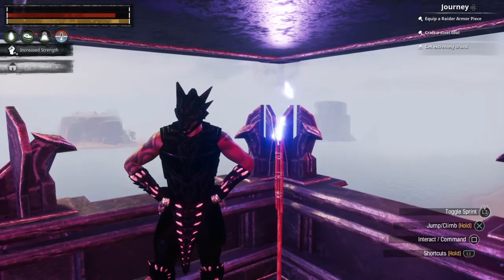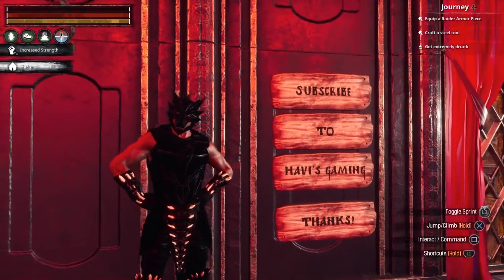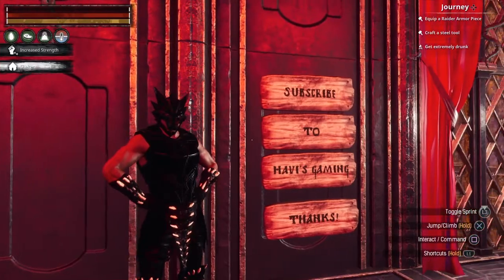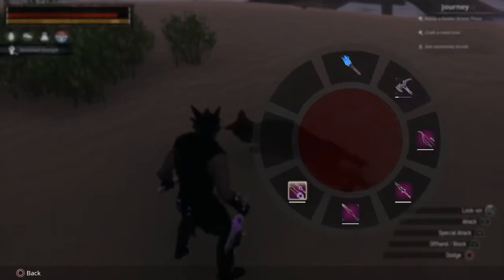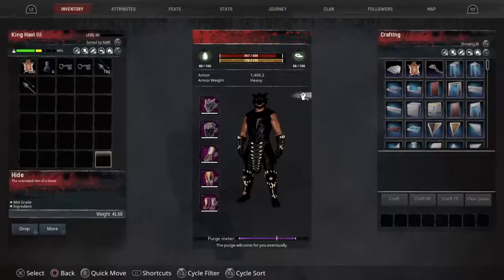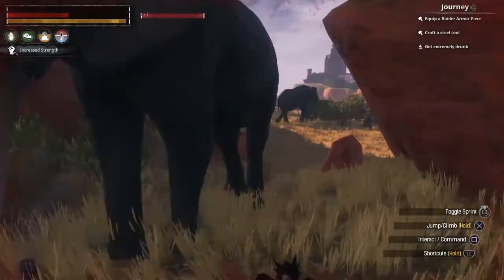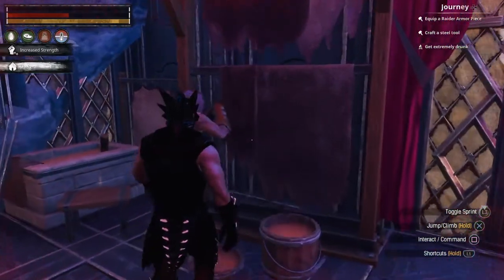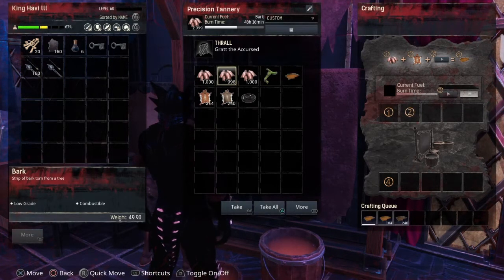How to make Leather - Conan Exiles Isle of Siptah